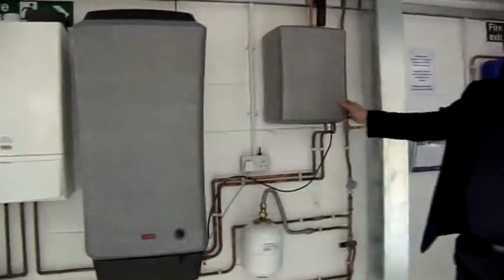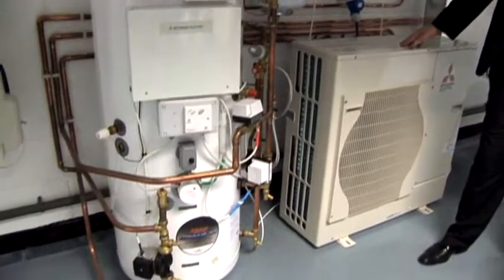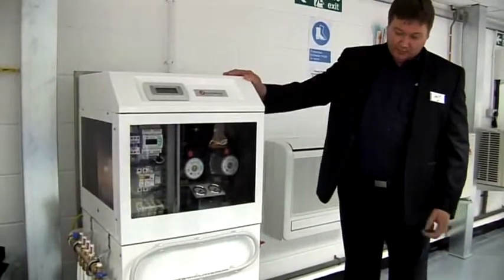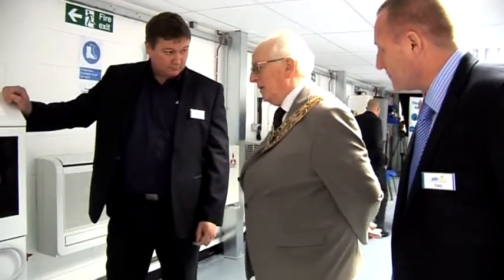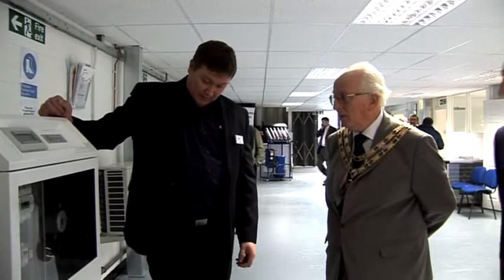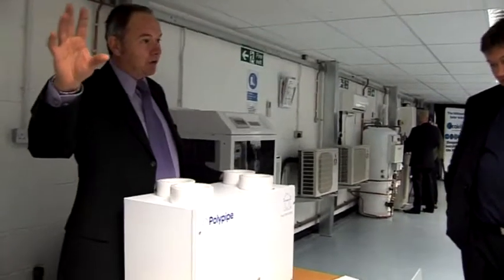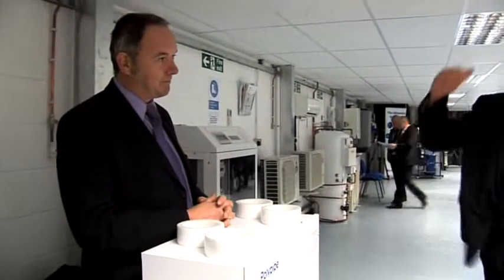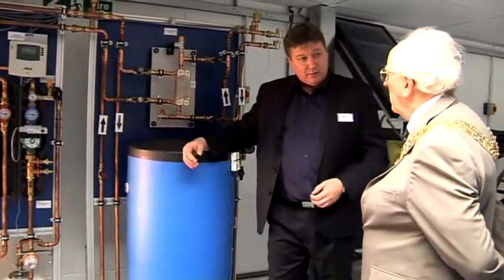Able Skills Renewable Technology Centre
Mayoral Visit to Able Skills Opening Day for Renewable Energy Training Centre at Dartford
New Courses Available at Able Skills in Renewable Energy Technology for 2011.